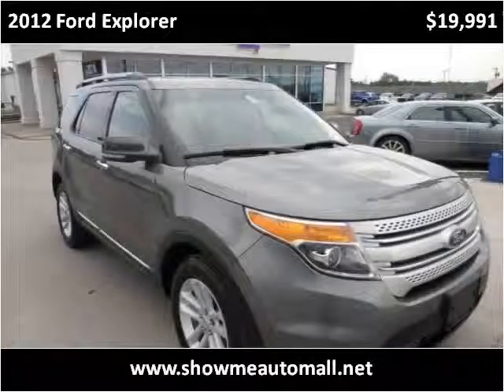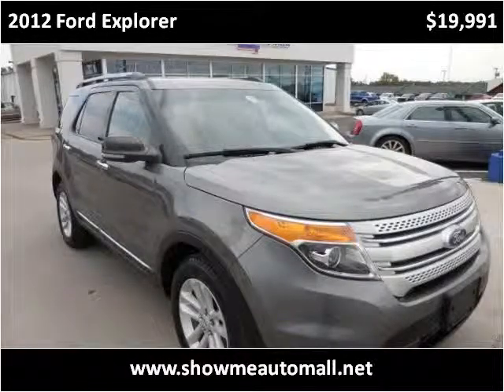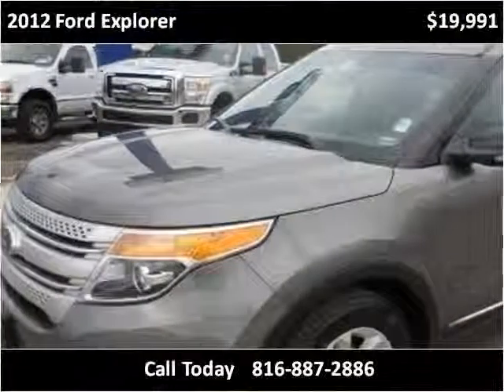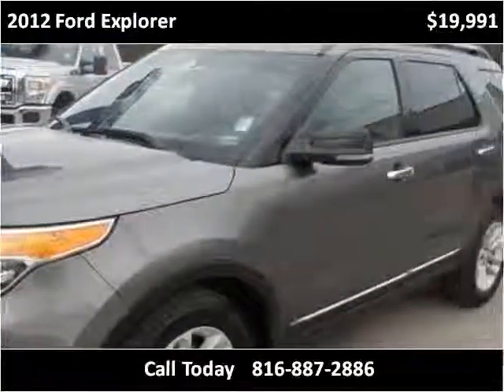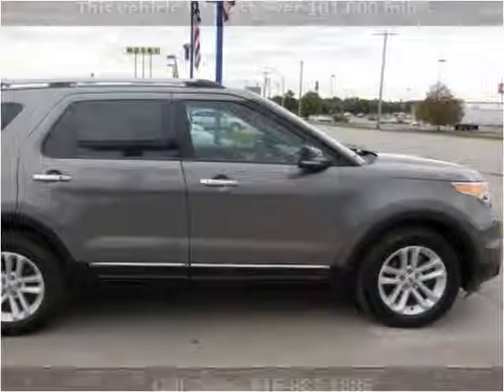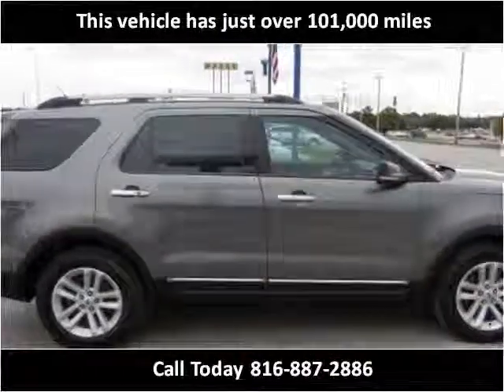2012 Ford Explorer Used Cars Harrisonville MO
This 2012 Ford Explorer is available from Show Me Auto Mall.